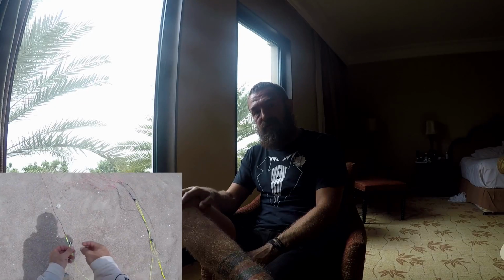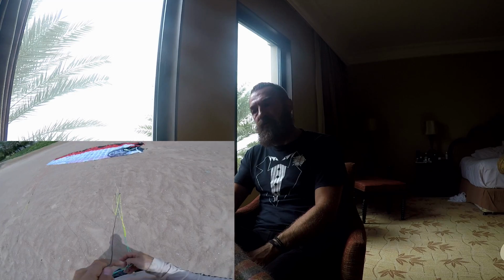Flysurfer Soul 8m test, from launch to landing and everything between.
Wind 14-16kts, board Flysplit M 134x41, rider 186lbs

I record my second session with my new Flysurfer Soul 8m kite testing all aspects of the kite in first person.  I saved my final thoughts at the end of the video and as always appreciate any comments down below.